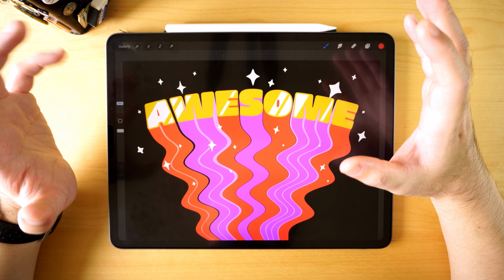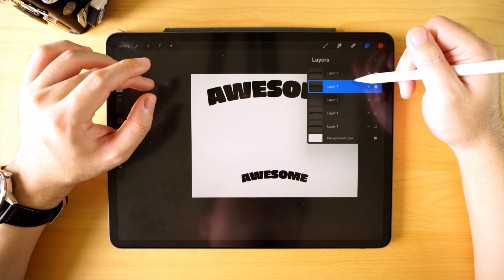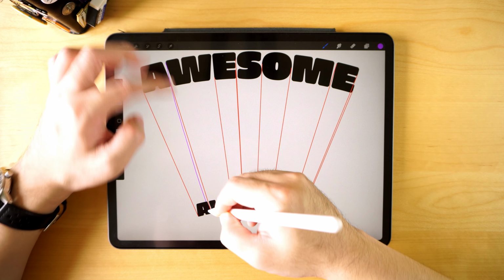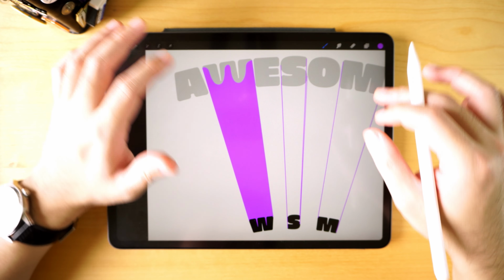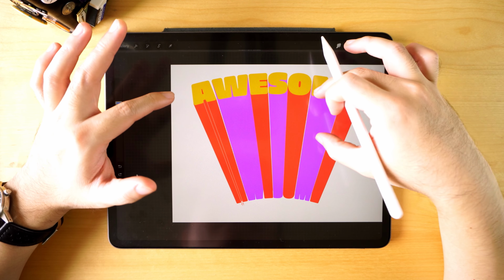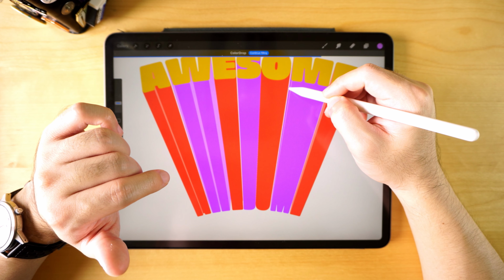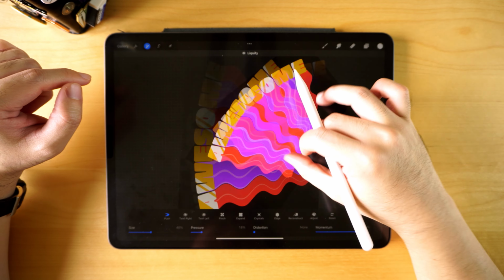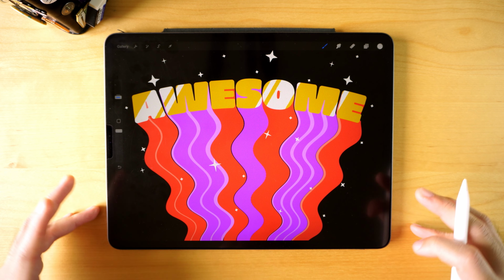Wavy Retro 3D Perspective Lettering (Realtime Digital Lettering Tutorial)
Join me in this tutorial as we explore the captivating world of perspective 3D lettering. We'll start by drawing the word "Awesome" in a chunky sans serif style. We’ll then bring this word to life with a popping-up 3D perspective, making it appear as if it's moving upward and closer to the viewer.

This effect will be guided using the Pop Up Perspective brush. We’ll then color it with vibrant retro colors and give it a wavy path for a dynamic, playful look. So grab your brushes, and let's create some awesome lettering together!

Timestamps:

00:00 - Setting Up Your Canvas
01:06 - Applying the 3D Perspective Guide
02:18 - Preparing the Lettering Layers
03:36 - Connecting 3D Perspectives
06:34 - Adding Depth with Shading
14:17 - Final Touches and Effects
28:57 - Wrapping Up the Design

Enjoyed this tutorial? I'm excited to see your 3D Lettering creations, so please share them with me on social media @nicong.co.